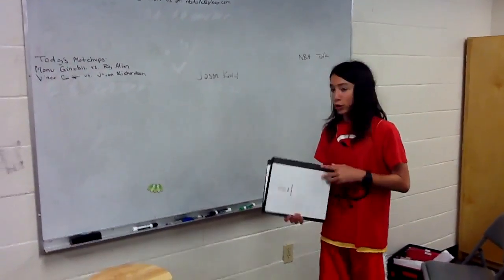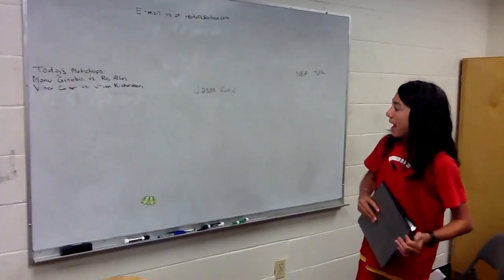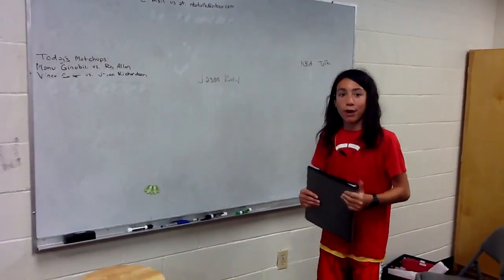NBA Talk 5.30.11